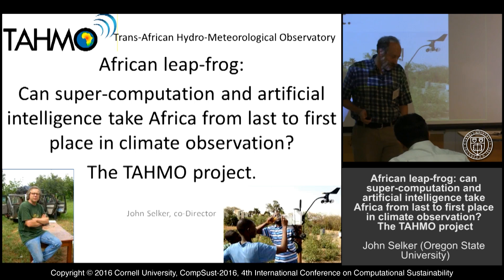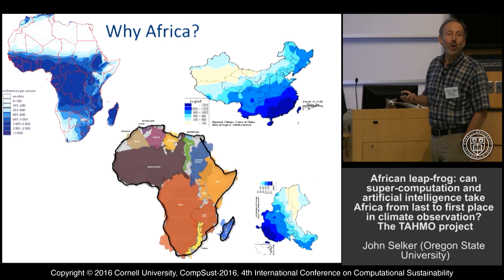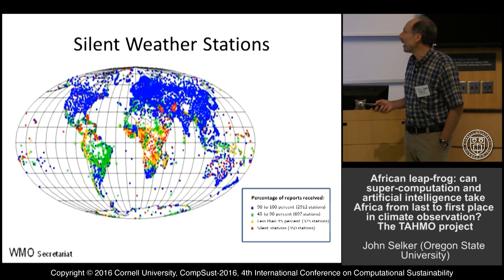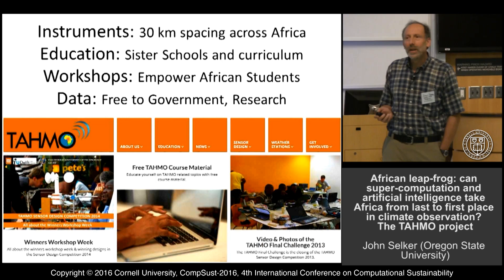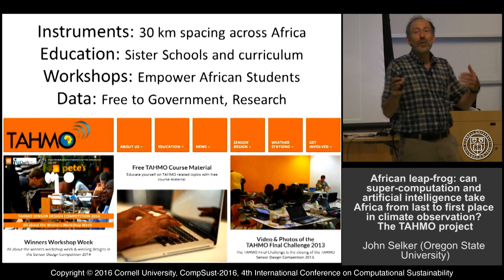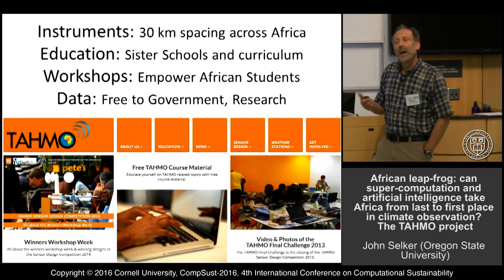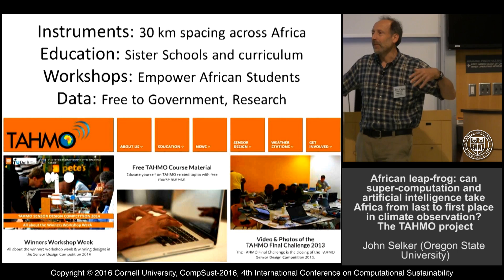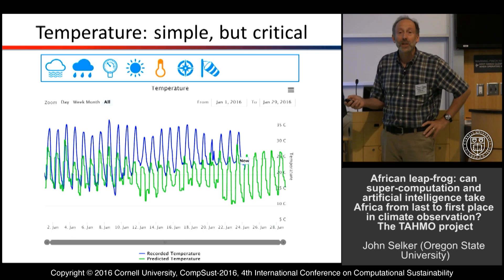John Selker, "African leap-frog: super-computation and artificial intelligence, climate observation"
John Selker
"African leap-frog: can super-computation and artificial intelligence take Africa from last to first place in climate observation? The TAHMO project"
CompSust-2016
4th International Conference on
Computational Sustainability
July 7, 2016
10:00 AM Plenary Session